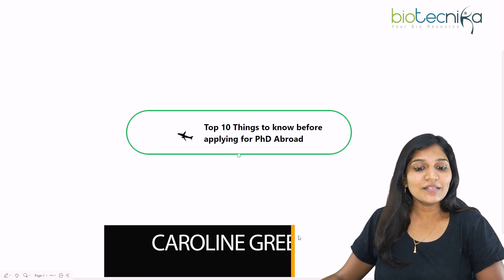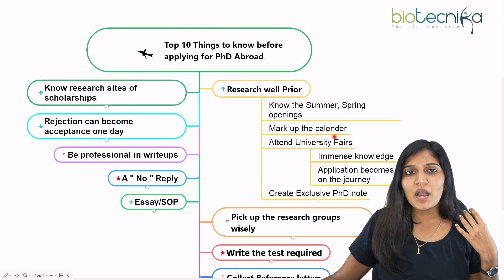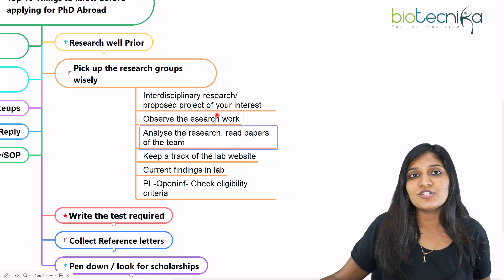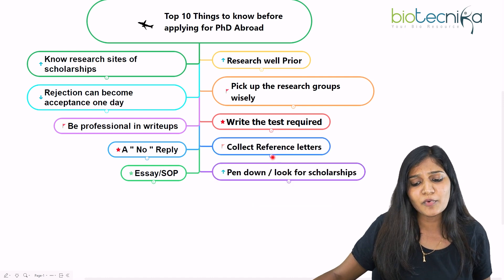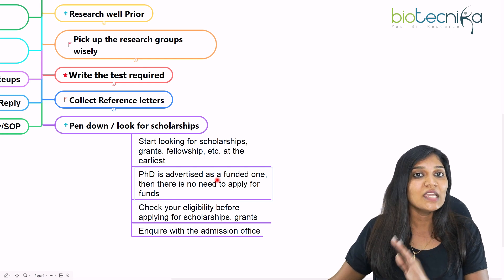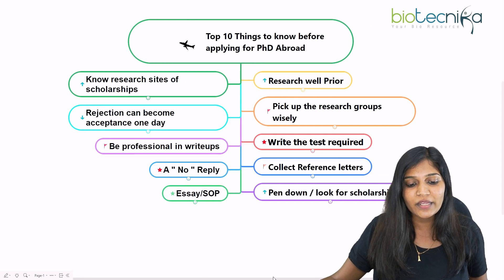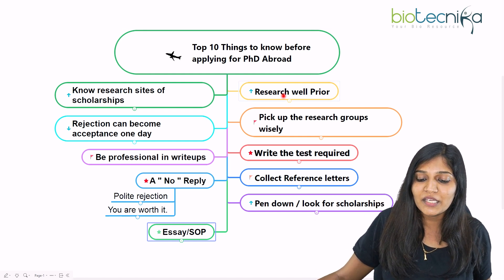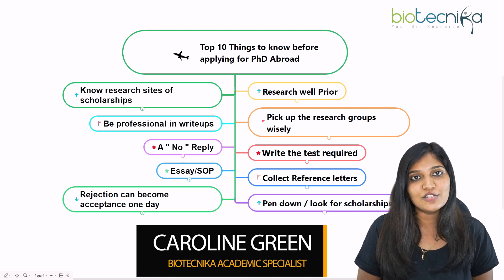TOP 10 Things To Know Before Applying For PhD Abroad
The PhD abroad is a very popular topic right now in the media, but the whole thing is still quite mysterious to many people. It's not that they don't want to do it, they just don't know much about it. In this video we go over the TOP 10 things that you need to know before applying for PhD abroad. In fact, these tips will be useful to you no matter what you are doing - whether you are a student, or a professional. It doesn't matter. These tips will help you immensely. Many people think that PhD abroad is some kind of a new trend, but the truth is that it has been around for many years. In fact, if you are in the India, you can actually apply for a PhD abroad in China, USA, Germany, France, UK or any other country that offers the best degree programs in your field of study. And if you are in China, India or any other country, you can study abroad in the US or any other country.